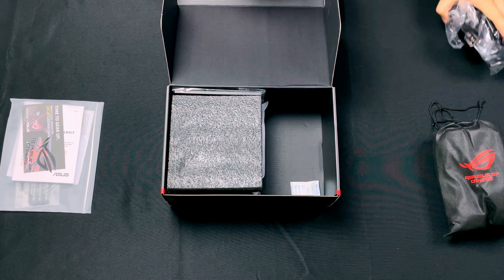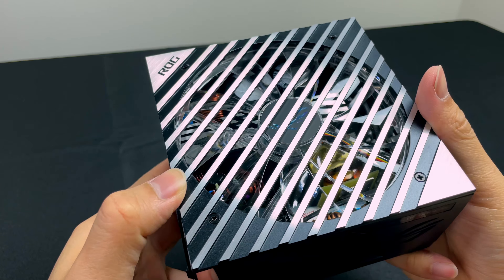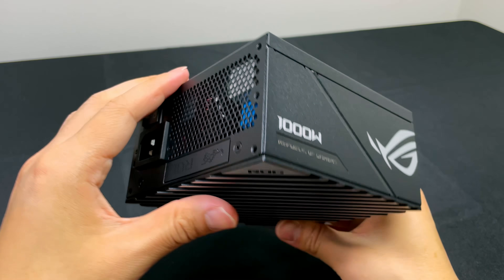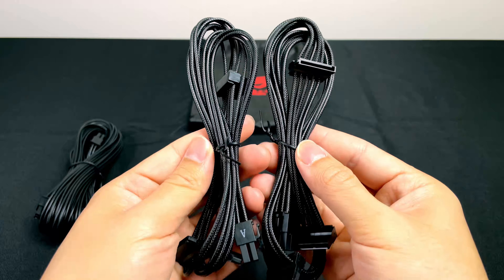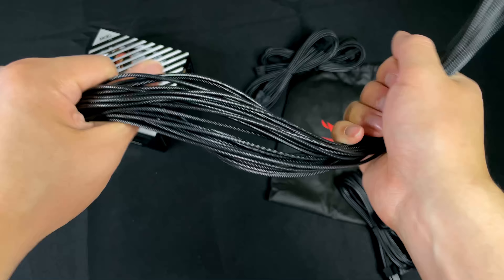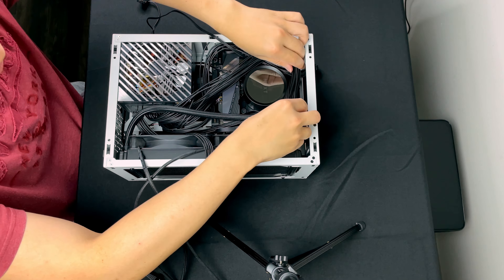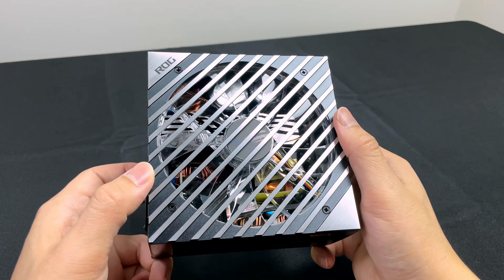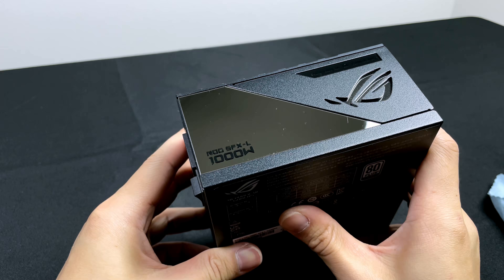A PSU With Crazy Cool Aesthetics: ASUS ROG Loki Review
A quick unboxing and review on the ASUS ROG Loki and installing it in the SSUPD Meshlicious.

The ASUS ROG Loki is an exceptional SFX-L 1000W PSU that offers amazing aesthetics which will work great in any PC build.

ASUS ROG Loki